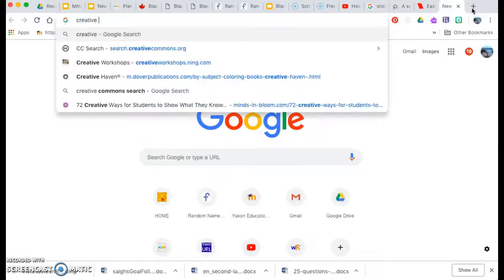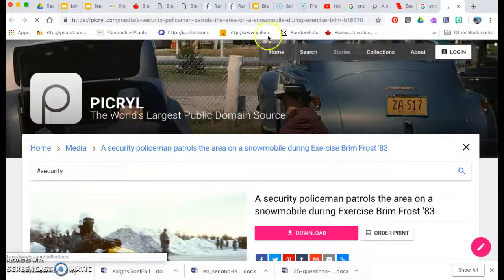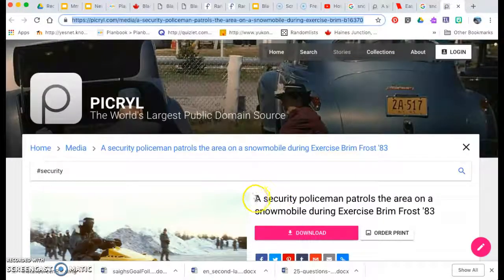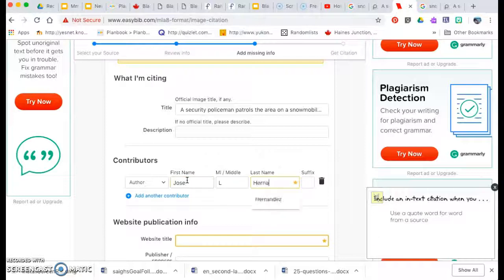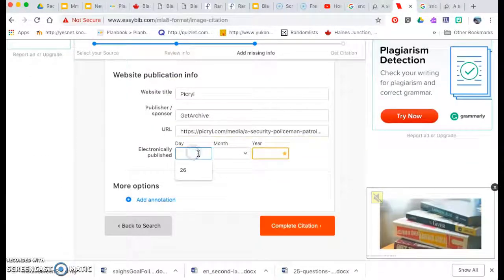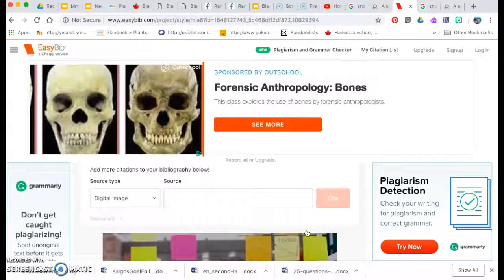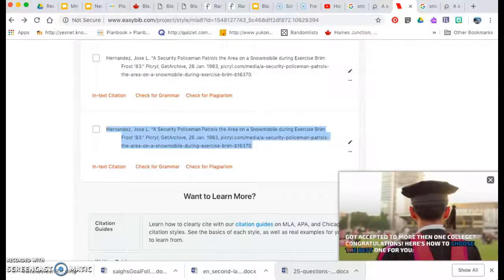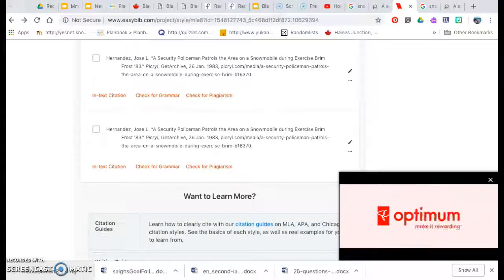Creative Commons Search & Citations